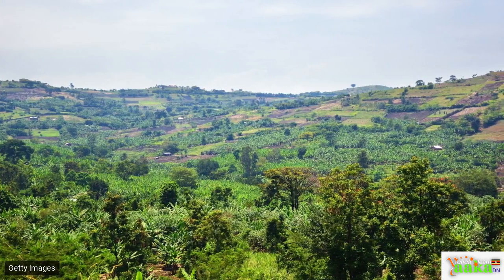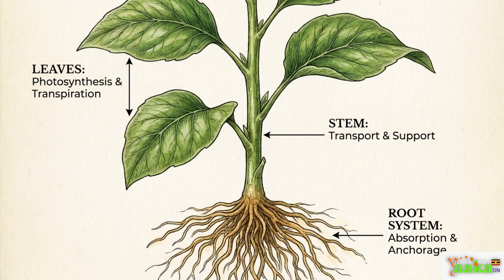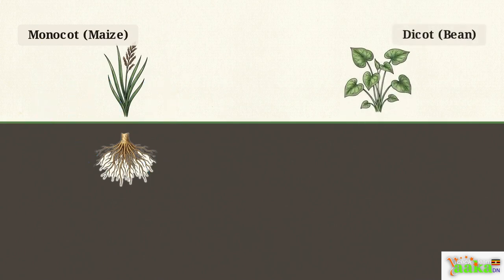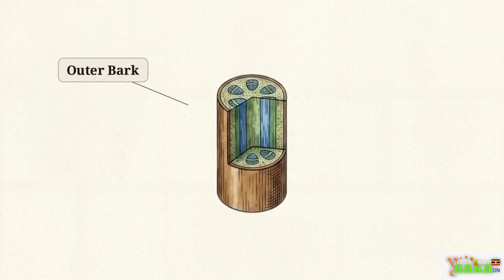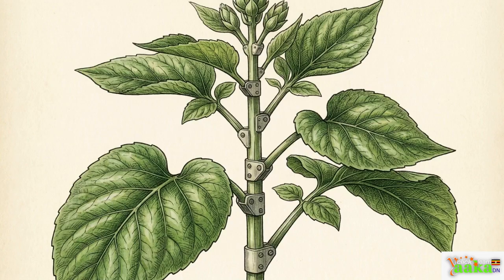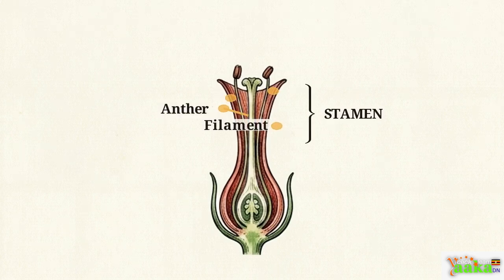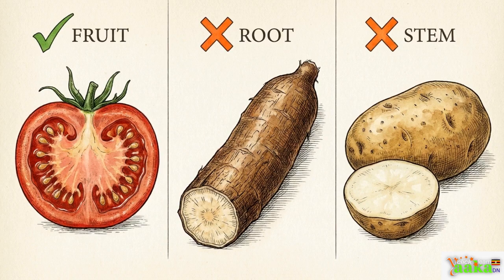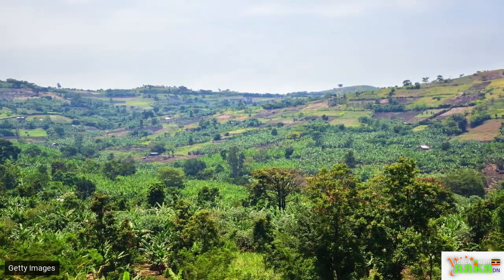Flowering plants - Biology Senior One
Learn parts of a flower, their functions, types of pollination + how seeds + fruits form for new plants.